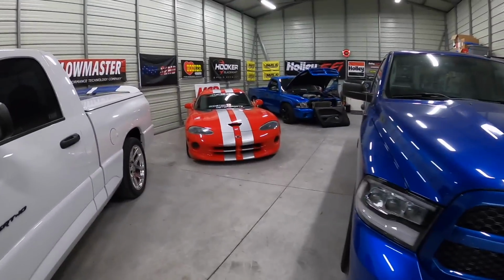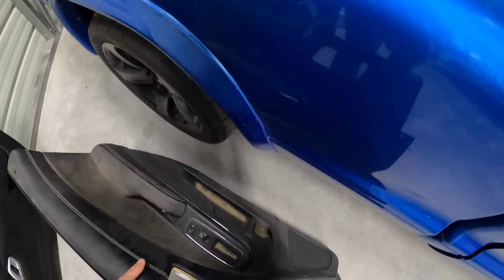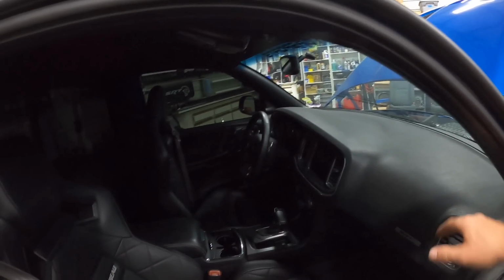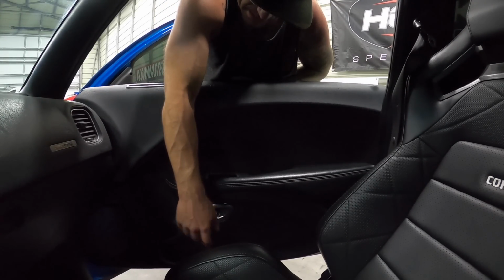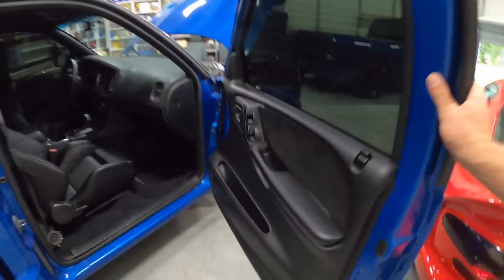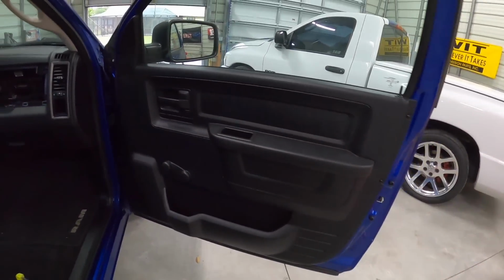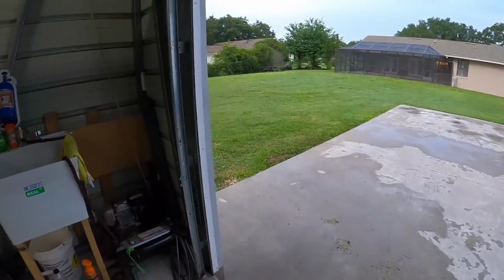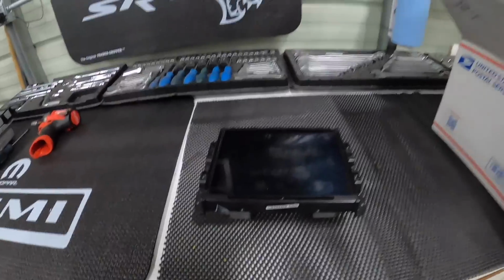Hellcat Swapped Dodge Dakota Need Your Input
Hellcat Swapped Dodge Dakota Need Your Input on the door panels and we also discuss the hellcat swap dodge ram 1500 project as well as the ram sst and 5.9l magnum 360